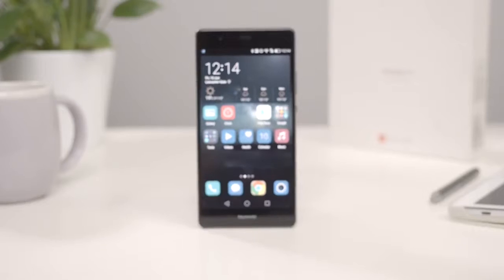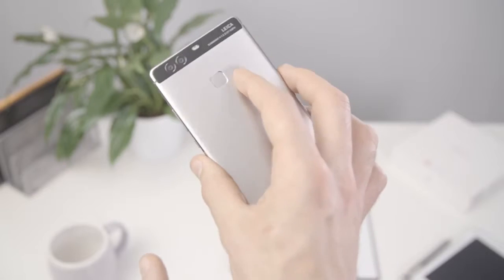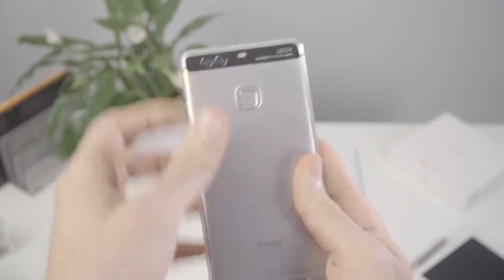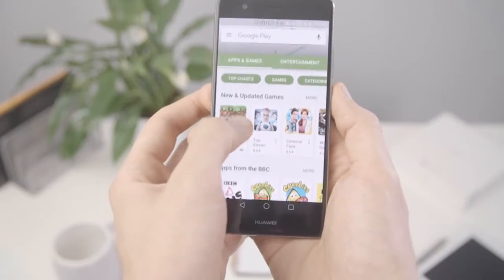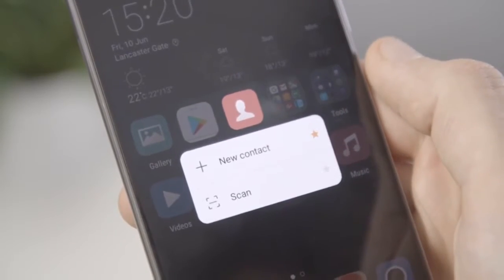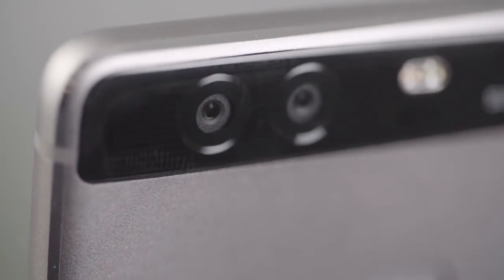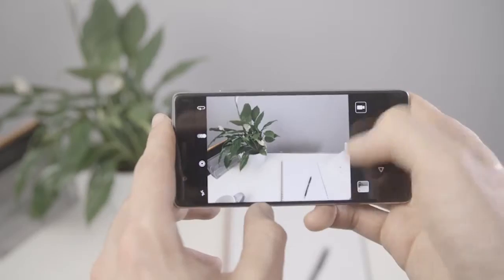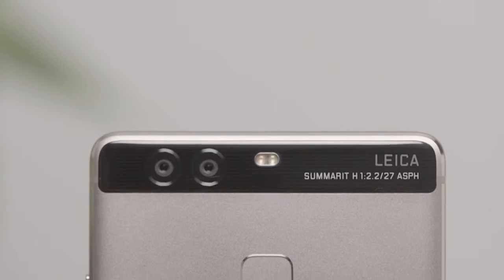sales tool videos PLUS 1 2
In order to make more money, you must produce more. This is why I am going to tell you about these easy time management tools you can use to stay focused . A CRITICAL TOOL FOR GETTING TRAFFIC.

Navigate from your customer all the way through to the buyer with this one simple video! |WANT TO LEARN. 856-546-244.